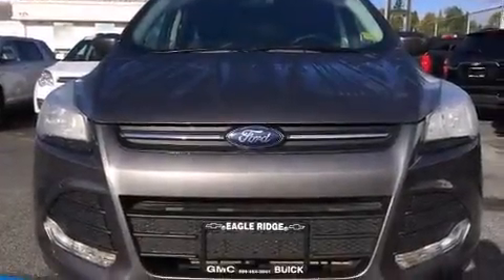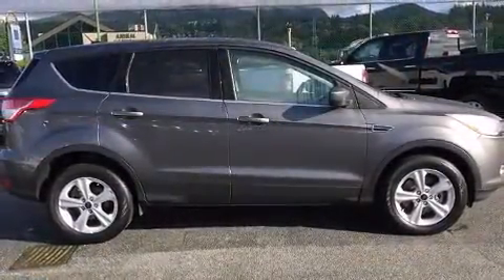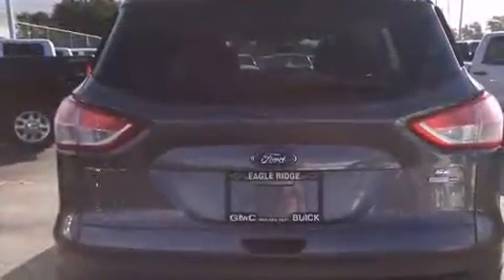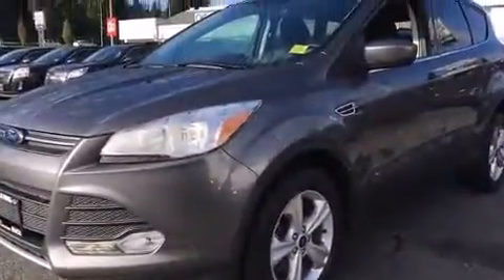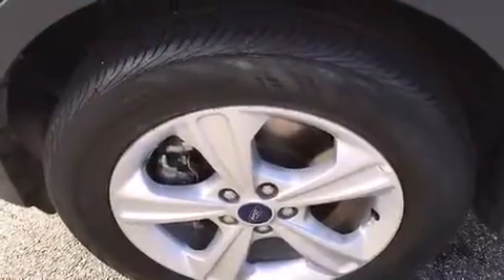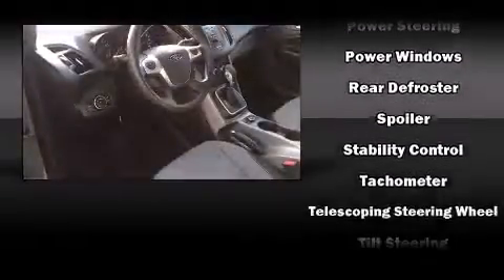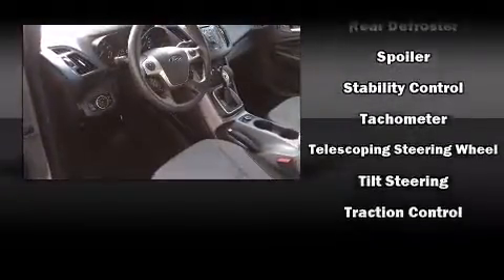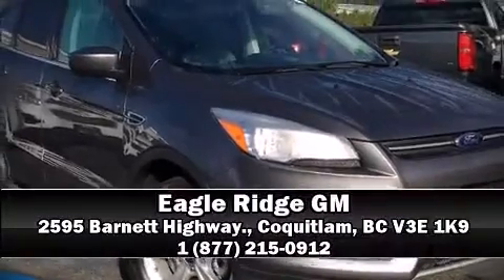2013 Ford Escape SE Microsoft Sync & Heated Seats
2595 Barnett Highway.

Take command of the road in the 2013 Ford Escape. It features an automatic transmission, 4-wheel drive, and an efficient 4 cylinder engine. It's equipped with tons of terrific amenities, but it won't break your budget. Like heated seats, fully automatic headlights, tilt steering wheel, power door mirrors, remote keyless entry, an overhead console, rear wipers, and much more. Premium sound drives 6 speakers, providing you and your passengers a sensational audio experience. Take assurance in side curtain airbags, providing head protection in the event of a severe collision. Our sales staff will help you find the vehicle that you've been searching for. We'd be happy to answer any questions that you may have. Come on in and take a test drive!